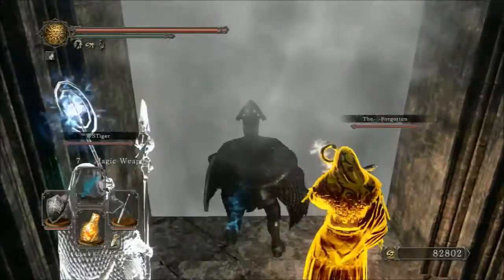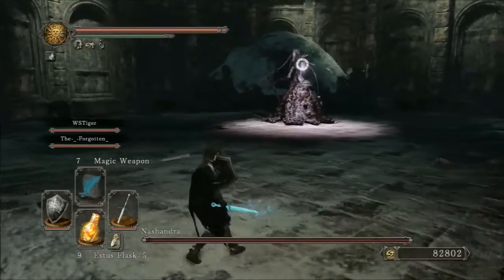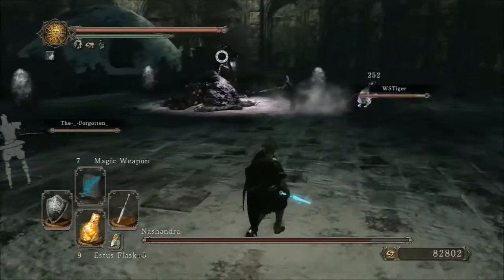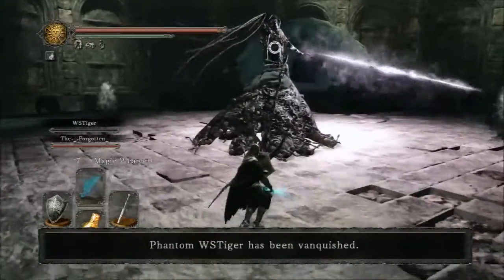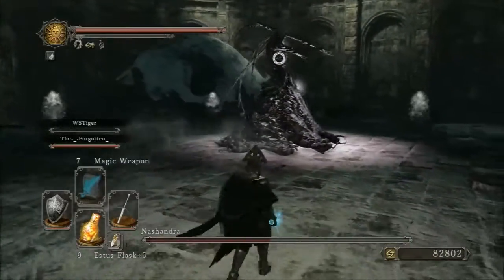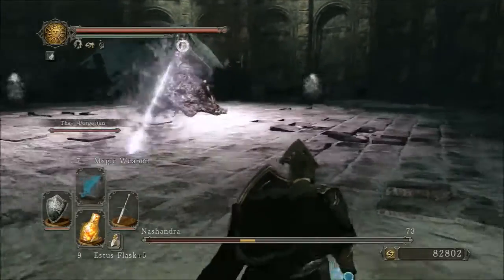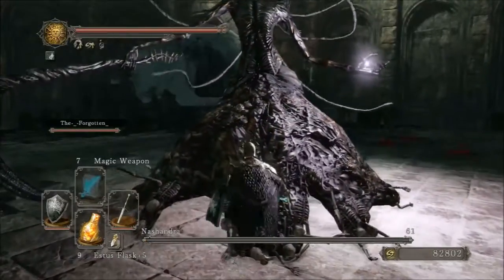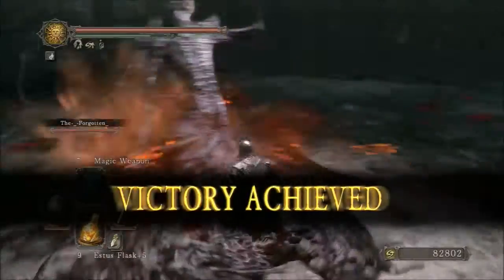Dark Souls 2 - Nashandra Boss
The Nashandra boss in Dark Souls 2. I am playing the game blind (without guide etc) so will do all the bosses like this. Thank you for the support :)